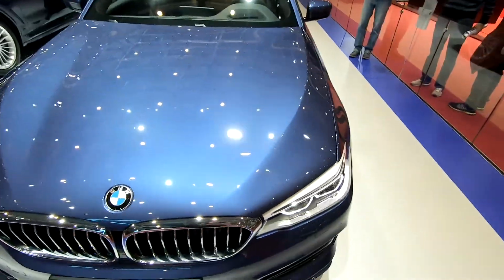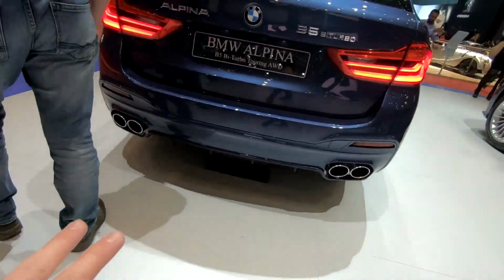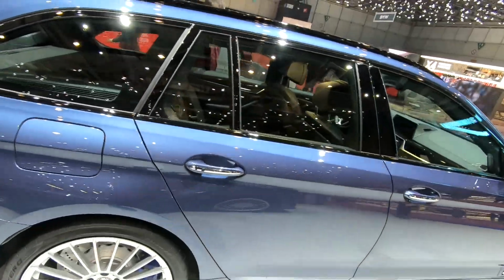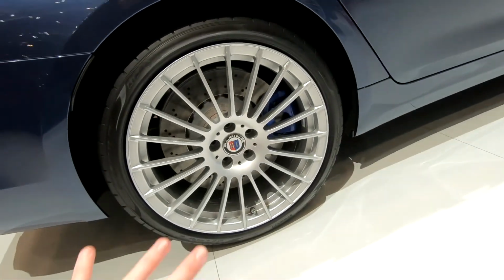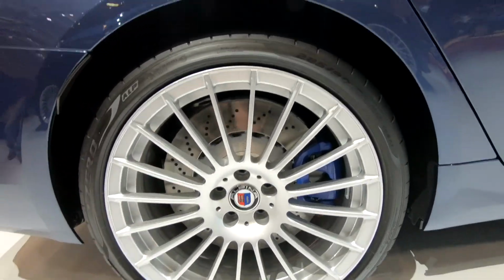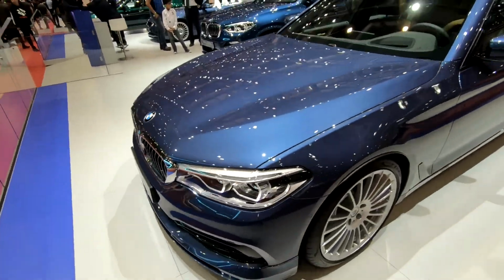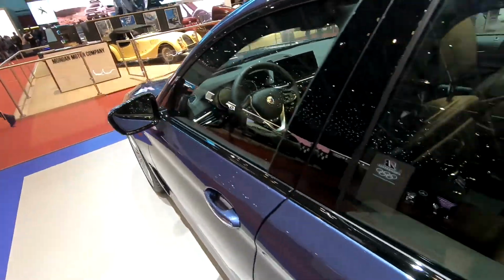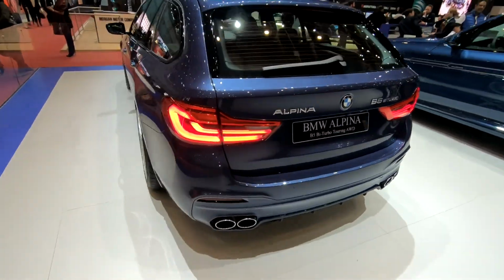BMW Alpina B5 Biturbo Walkaround | Geneva Motorshow 2018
Quick walkaround of the BMW Alpina B5 Biturbo at the Geneva Motorshow in 2018.

Recorded on GoPro Hero 6 camera